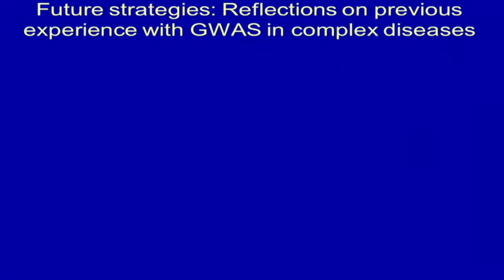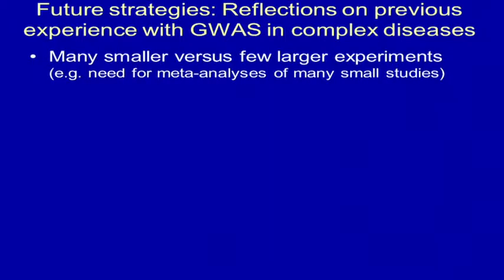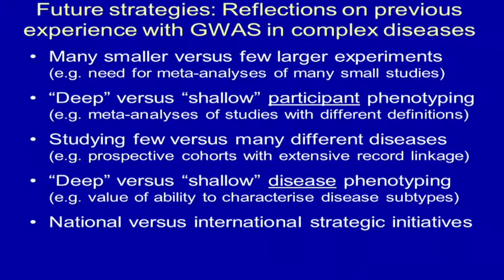Key Lessons and Reactions (Part 2) - Rory Collins